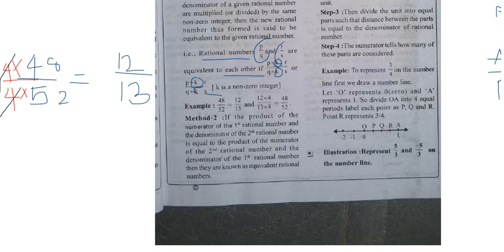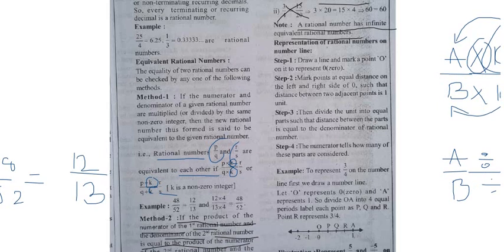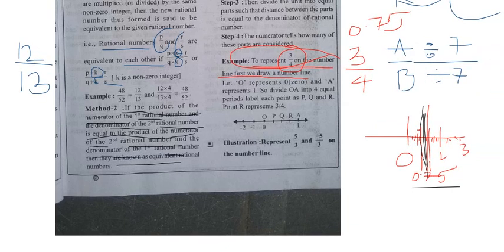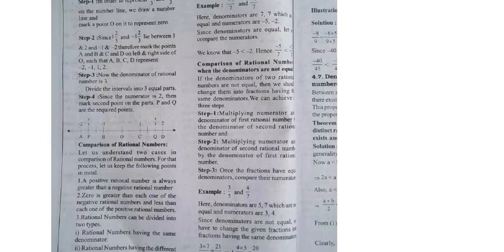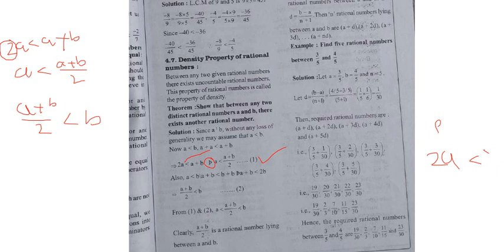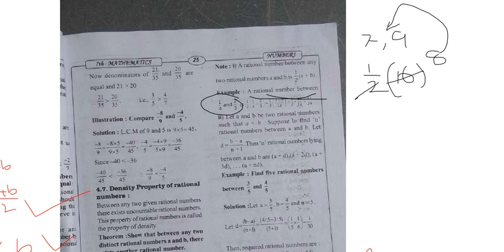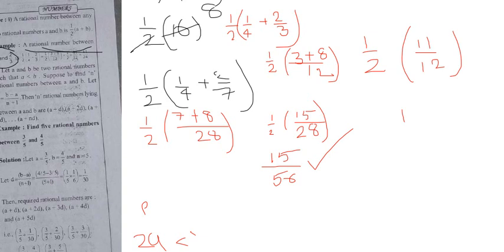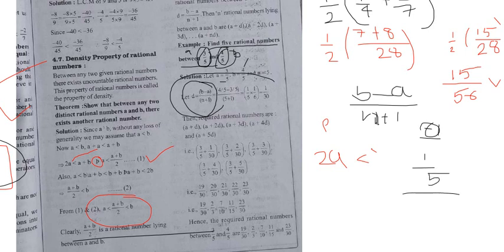class 7// IIT MATHS// NUMBERS//PART 5